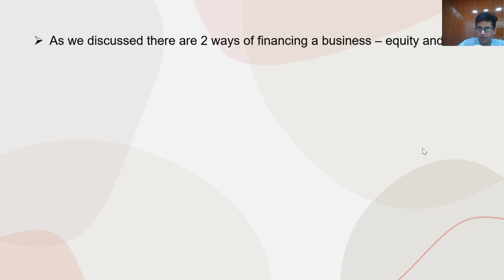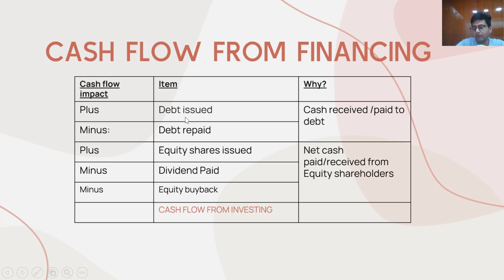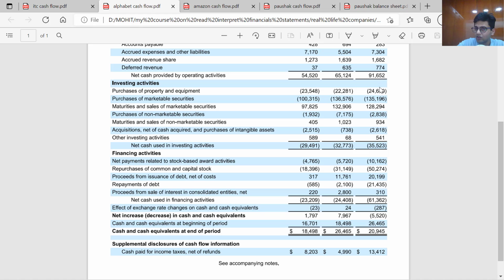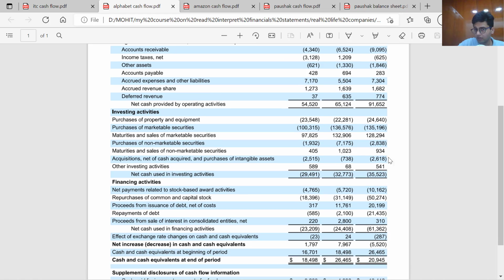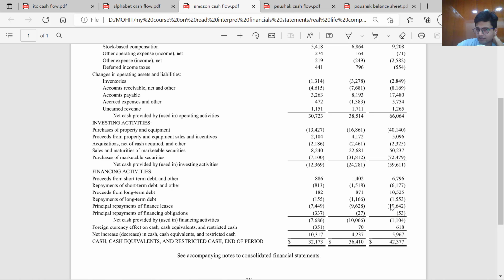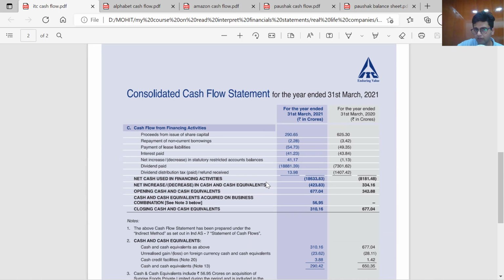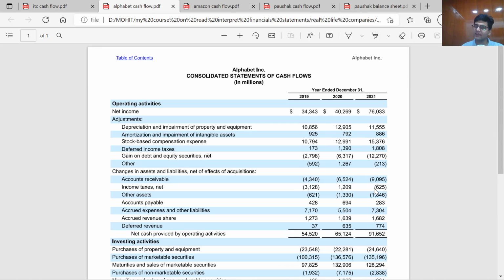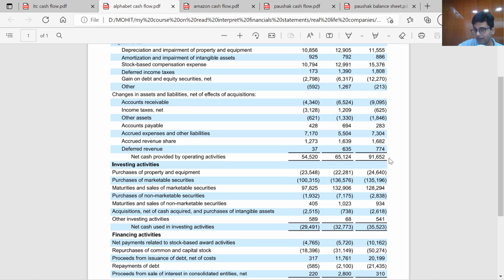Why Google do so much share buyback and How ITC can pay so much dividends?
Cash flow from financing activity : Practical exercise of Alphabet , ITC etc

1.) Want to learn bookkeeping , accounting and finance in less than 3 hours from start to finish:

2) If you liked the video : you can check the below link for complete step by step guide on how to read financial statements of a business :

3) If you want to learn how to find the true value of a stock of any company in the world like Apple , Google , Paleton for long term investment: